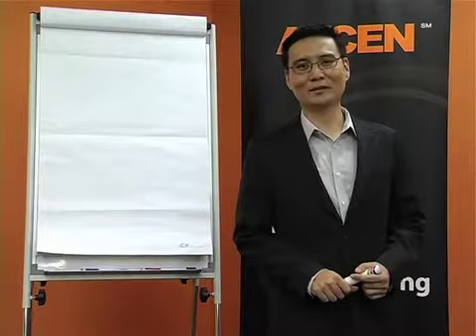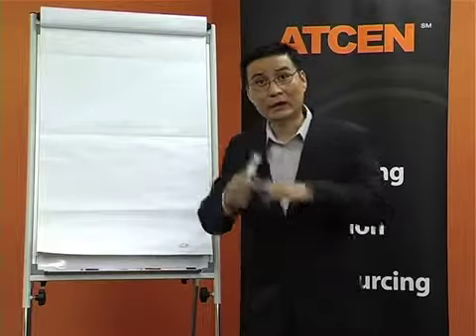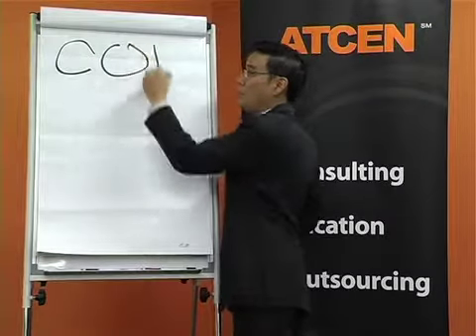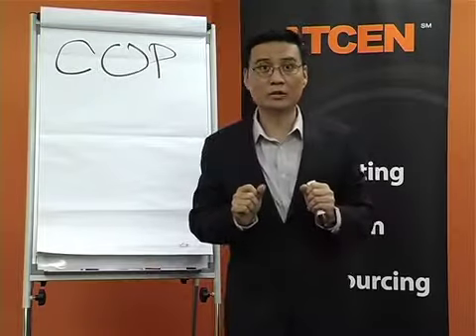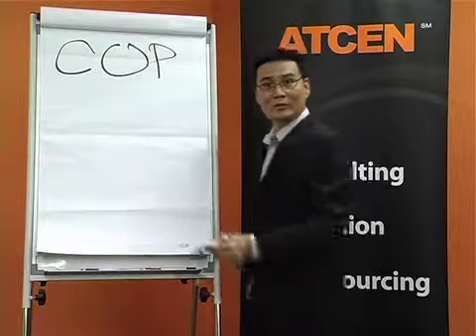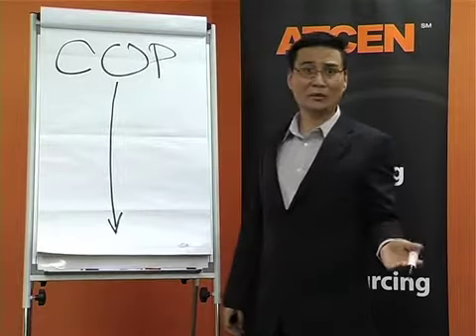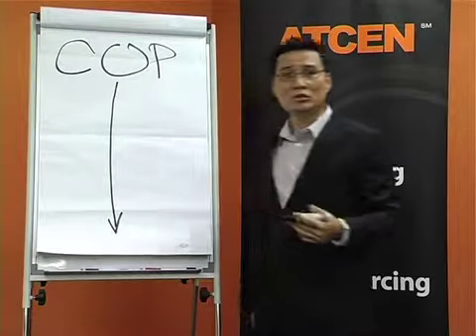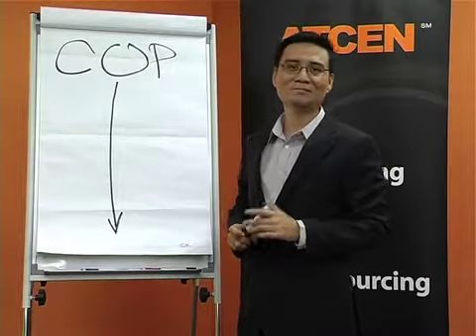10. The Practice of COP - Training and Development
10. We want to do create more Communities of Practise in the organization especially today in a VUCA environment.

These 43 Training and Development videos are revision for the participants of the Western Kentucky Univesity Certified Professional Trainer Program (CPT).